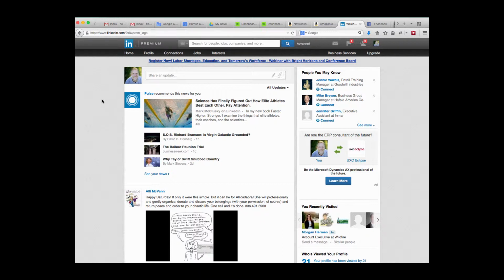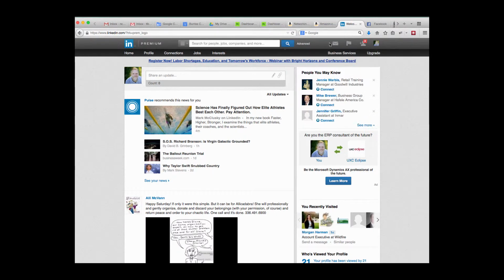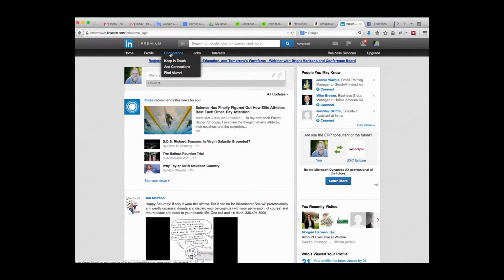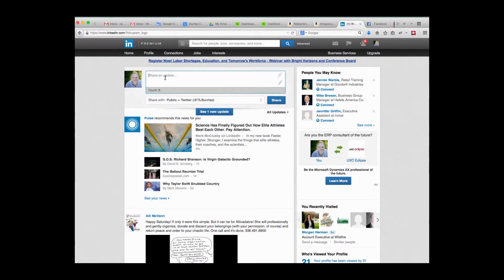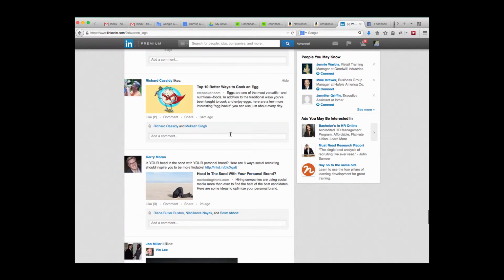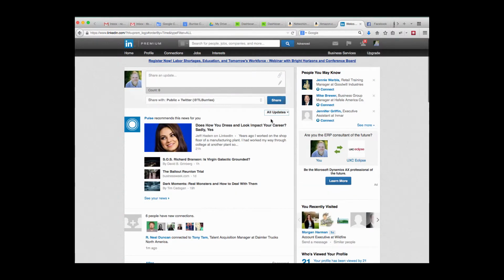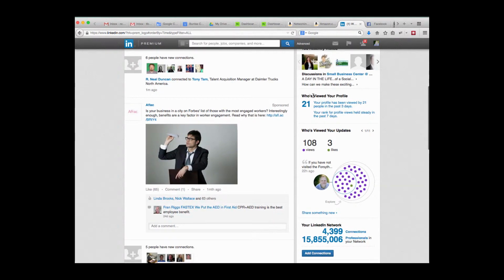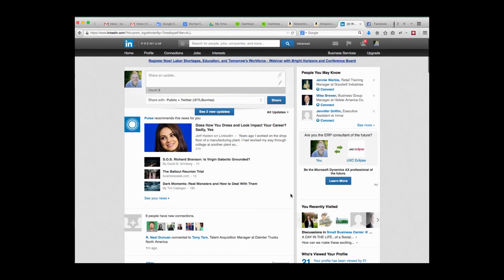LinkedIn Home Page Overview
Quick overview of the LinkedIn Homepage. Get to know these LinkedIn home page sections and you'll be much more proficient using this business tool.